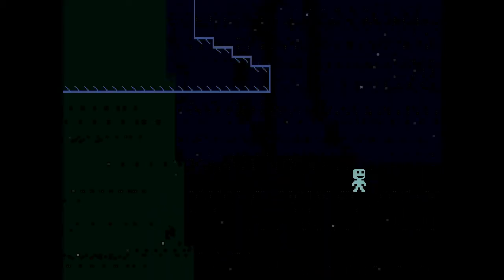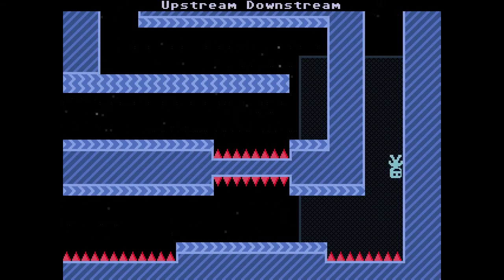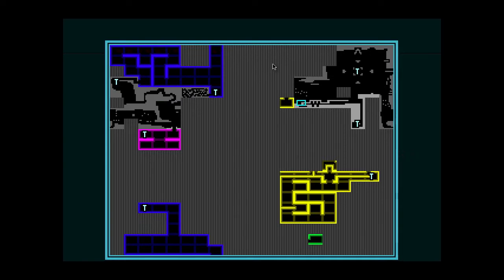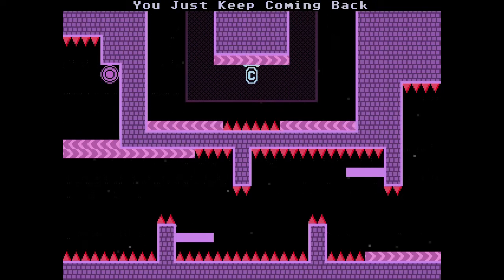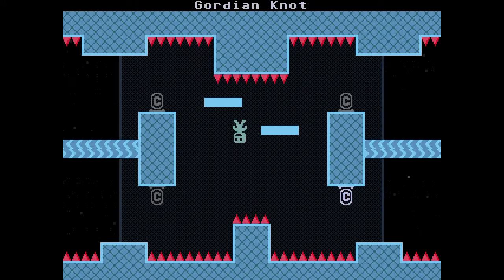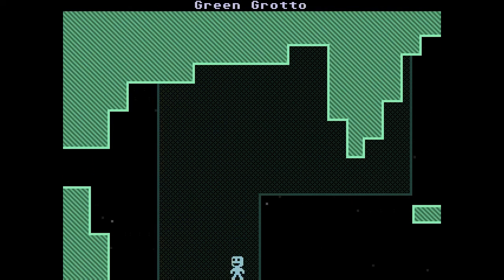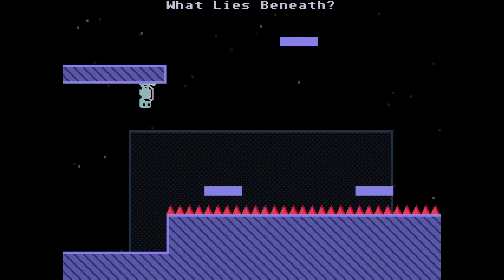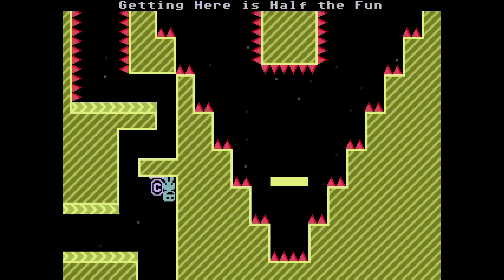Let's Play VVVVVV! [Flip Mode] Episode 3 - "Way To Be, Viridian"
In which we make a couple mistakes, explore a bit more, and make it to the worst section of the entire game just in time to finish the episode.